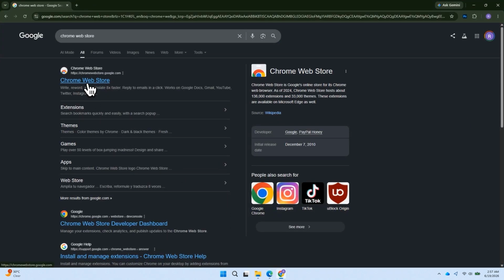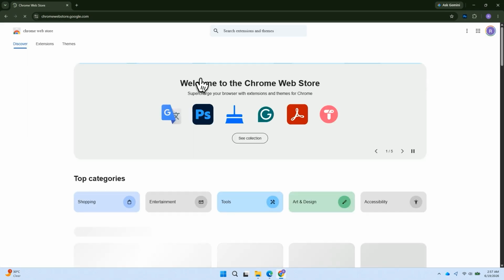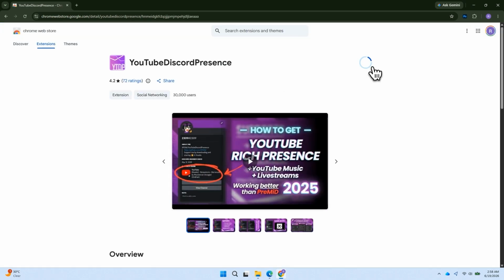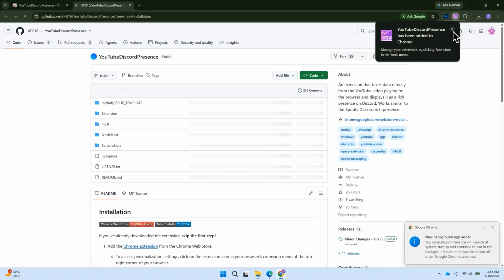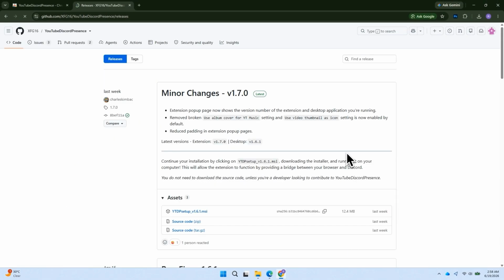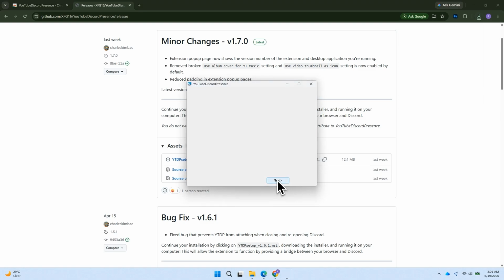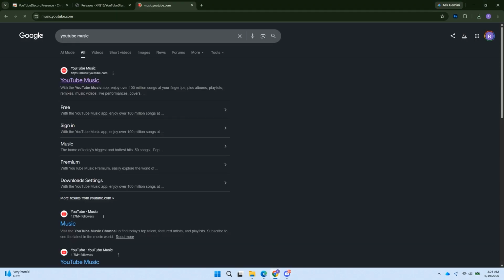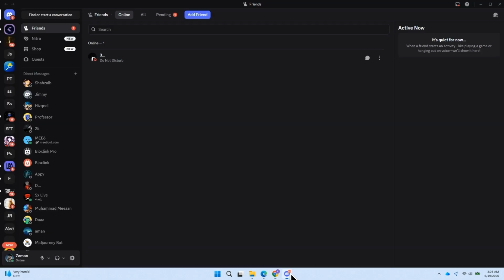How to Show YouTube Music On Discord Status | Updated Guide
Learn how to show YouTube Music on your Discord status with this easy updated guide. This tutorial explains how to connect YouTube Music to Discord using supported methods so your listening activity appears as your Discord status. Follow the step-by-step instructions to set it up quickly.